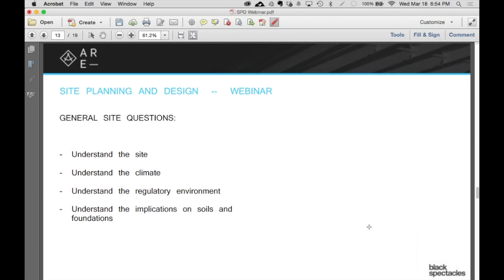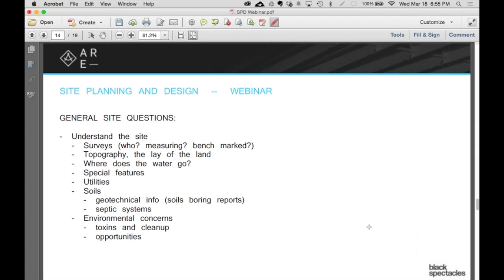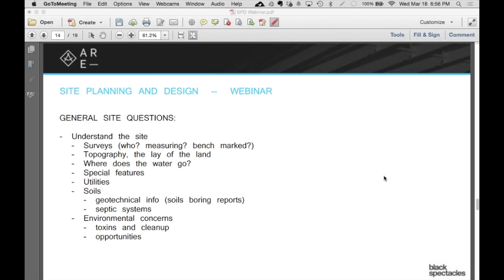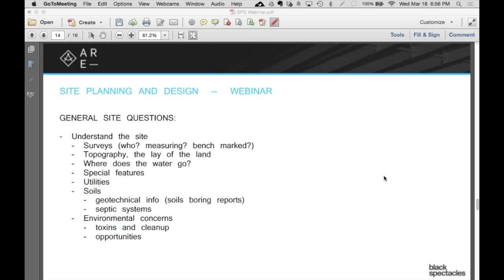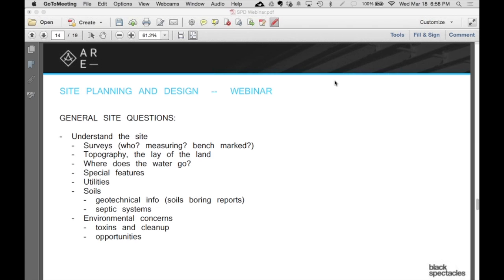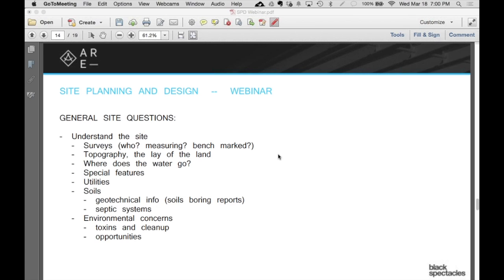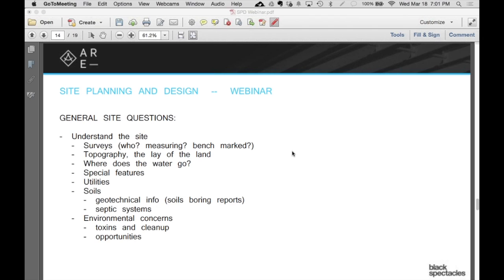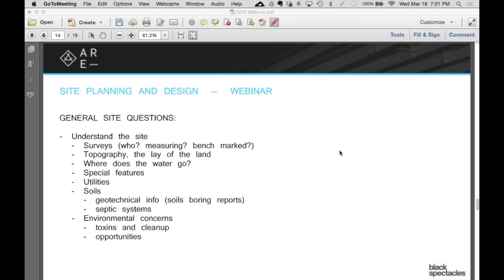Understand the Site - Architecture Registration Exam Webinar Site Planning & Design Exam Review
All right. Let's talk about some general site questions. We'll leave the vignettes behind for a bit. We're going to talk about a couple of different things. One is understand the site, the other is understand the climate, the other is the regulatory environment, and then the last one is a little more in depth about thinking about soils and foundations.
First thing, surveys. I'm trying to understand the site. Surveys is going to be one of those things that I'm going to use to understand the site. Do I order the survey? The answer is no. That means they give you the survey, that means they give you the geotechnical report, that means they give you the environmental report. They also give you a program and a couple of other things that's part of the contract. So somebody else hands it to you. It's a key importance of liability issue that the survey is done by others. That's one of those things that shows up on a couple of different exams. It's possible they would show up here.
So who does it? The owner hires that. When we talk about surveys, how do they measure in a survey? Decimal feet. The site plans are architectural and they're done in architectural measurements. Surveys are engineering and they're done in decimal feet. You sometimes see them in other measurement systems, but almost always it's decimal feet. The idea of benchmarked is that if I have a survey, the way that surveyors do it, they don't go back to the high water mark somewhere in an ocean to figure out a survey in Tulsa. They're going to benchmark off of something that's already known. So everything is in relationship to something else. You'll find that that's how surveys generally work.
Topography, kind of understanding the site. That's something we just talked about it in the vignette, so I don't think I need to go into it. But obviously it's a huge part of understanding how the site's going to work. What that really means is, where does the water go? So like I said before, you do not want to get into a situation where you're making a proposal that says, "the water was coming down and draining off to the west, and now we're going to propose that it goes to the east."
Utilities. One of the things you'll find is when you're talking about site plans and surveys, it feels like there's a lot of flexibility. I'm probably going to really have to think about how the utilities are going to play into this. If I have two streets, where is the sewer system? Am I using a septic system? If I'm going to use a septic system and I start thinking about that and the only place to do that is in the higher elevation than where I want to put the structure, then that septic system is going to leach right into my basement.
Soils. As I mentioned, when the owner signs a contract with you, not only are they giving you the survey, but they're also giving you the geotechnical report. Geotechnical is anytime somebody is going on to the site. Sometimes it's called split spoon, where they take this tube. They'll push that down in, pull it out, open up the tube, and take a look at what the soil looks like. They will say, "All right. This part is sandy soil with a little bit of clay in it. It's okay soil. Maybe you can get 2,000 PSF off that, pounds per square foot."
So the geotechnical report is where you're going to find all that information. Water table height. You'll find the capacity of each of the different soil types, where the soil types start. Does the sandy soil stop at five feet below grade and then it becomes a combination of gravel and sand? Then down maybe at 15 feet, it becomes bedrock or something like that. But each one of those will have a different capacity, different pounds per square foot capacity they can respond to. If you've never spent any time with a geotechnical report, with the soil boring report, before you take the exam, I would definitely find one. You probably have one in an office you're working at. But you can also just find an example one online, and just spend some time going through it, and do what you can to understand that.
Then, environmental concern. There's two different aspects to the environmental concerns. Again, if you have toxins on the site. The environmental report that the owner gives you is going to tell you quite a bit of information about what's on the site. You're not part of that. You're just reading the report and responding to the recommendations. The reason for that is for liability things. The other environmental issue that shows up when you're understanding the site is what are the opportunities? How is the orientation work?Could we install a wind pattern that I can get energy from? Those are all kinds of things you'll imagine questions coming on about how to move forward.